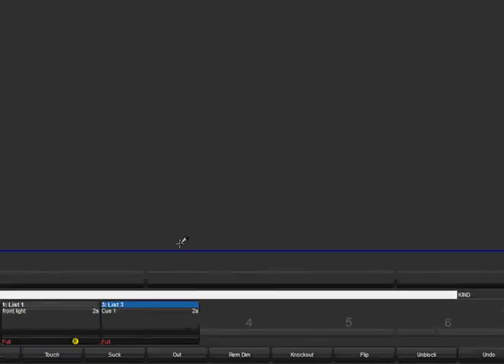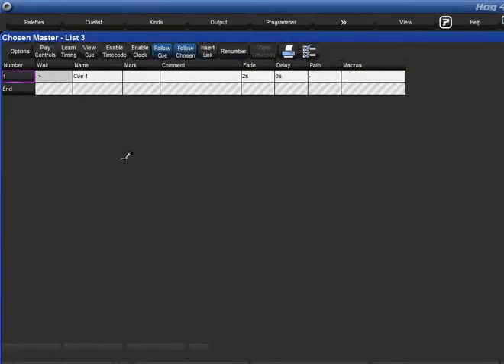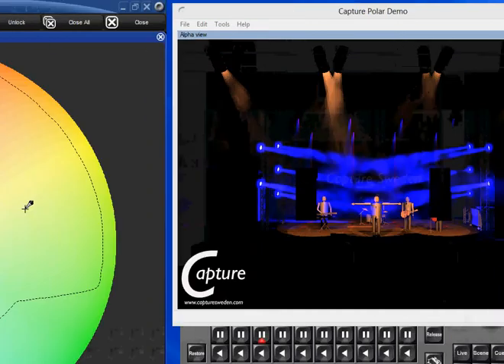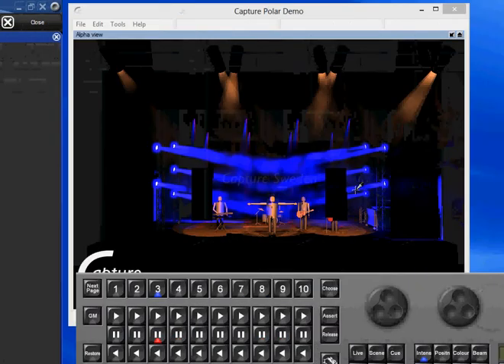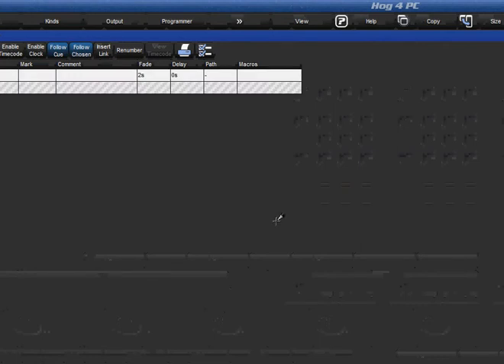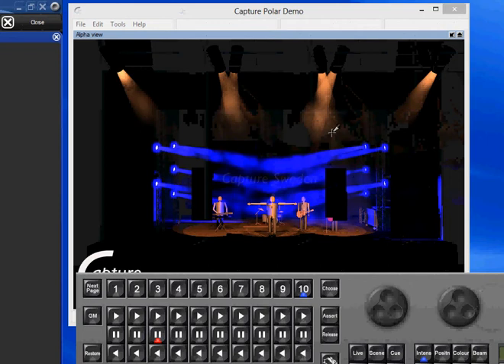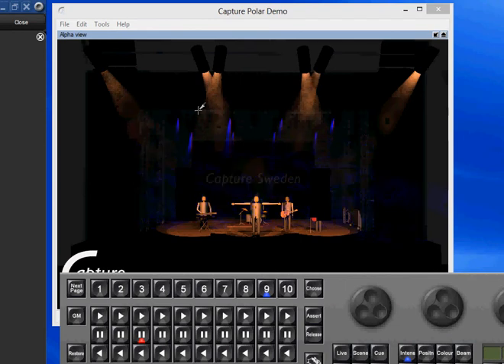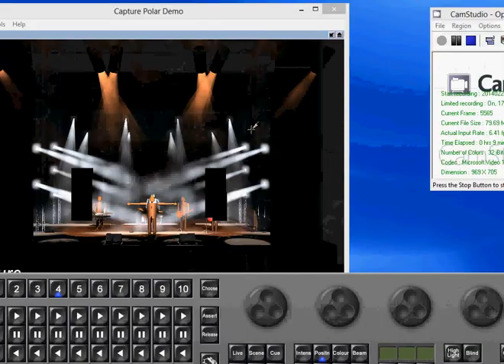13 - Programming Moving Fixtures - part 4